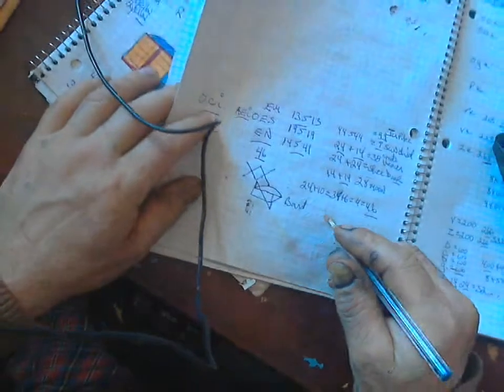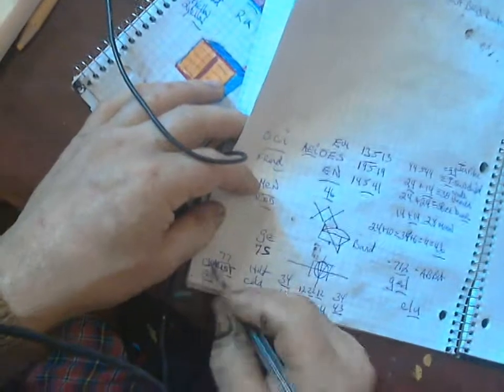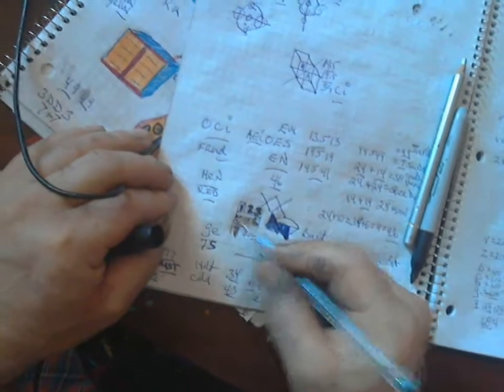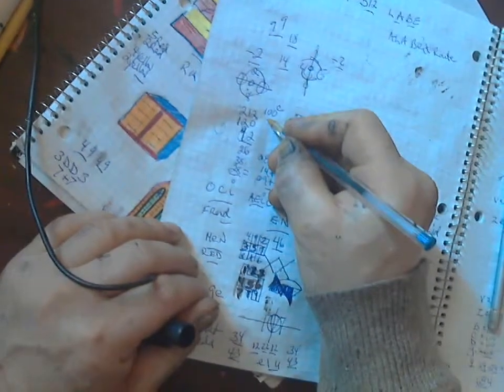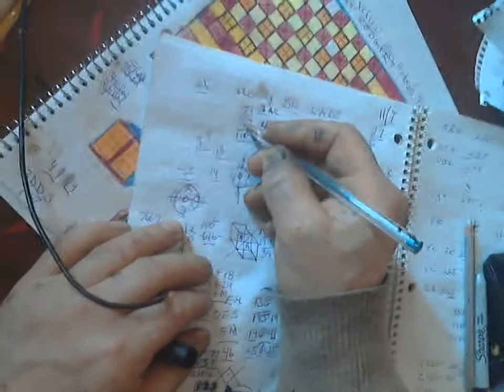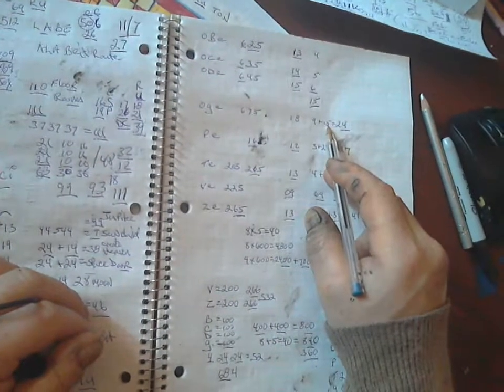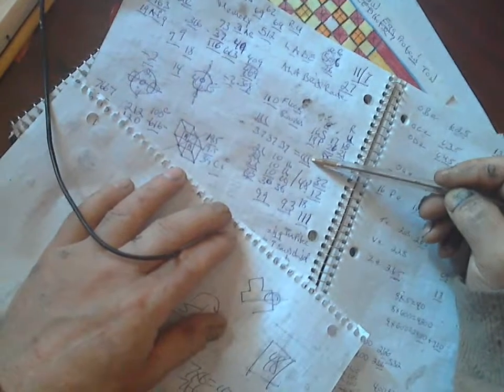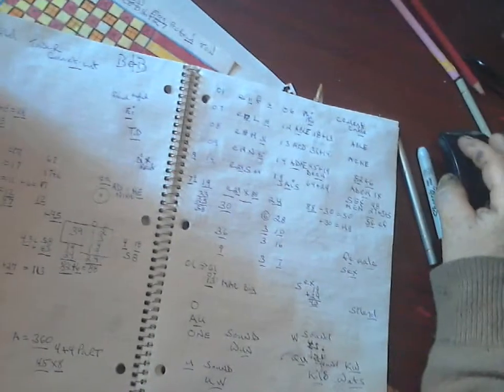E BEE FOUR NINE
like a tour na deau im buzzing on a family e